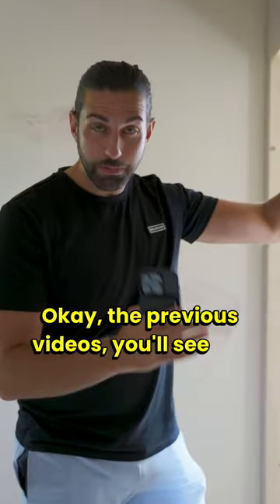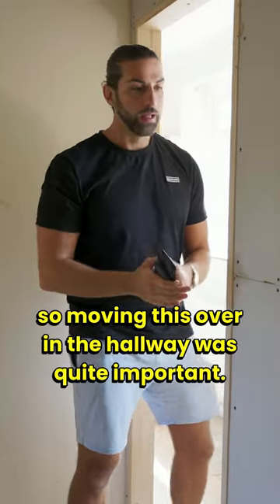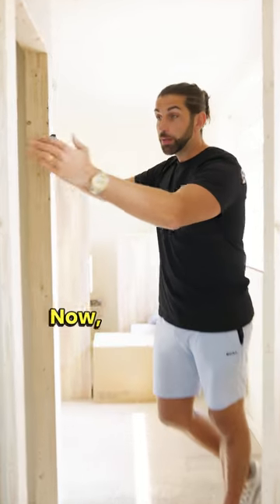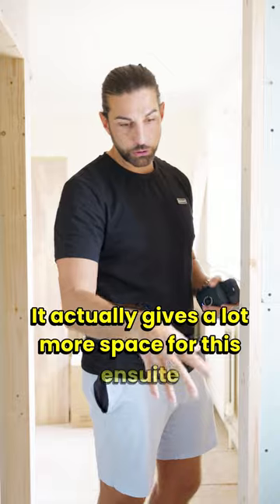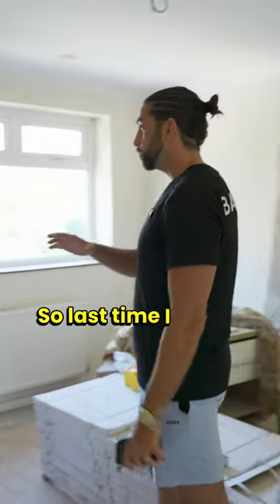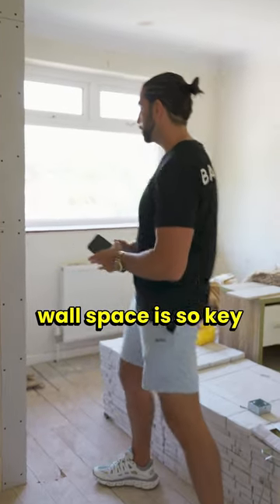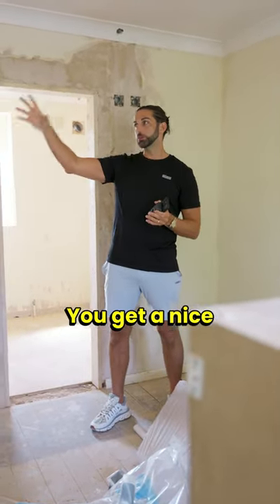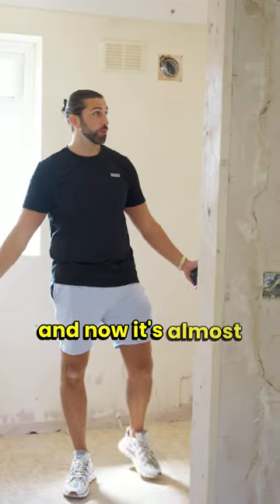How I'm turning this 3 bed into a 5 bed - Part 2